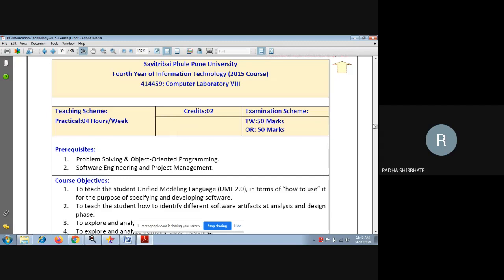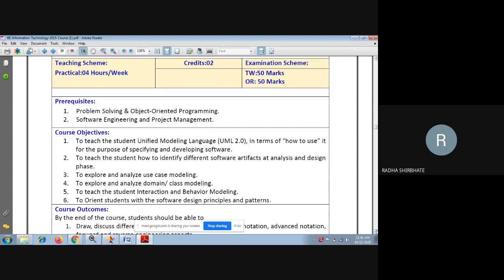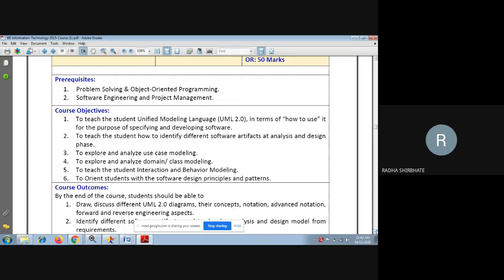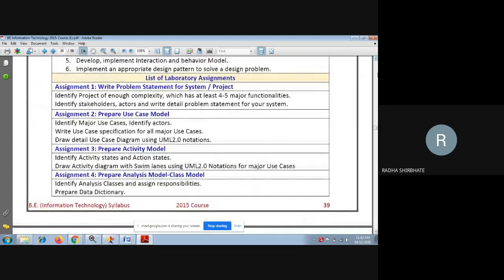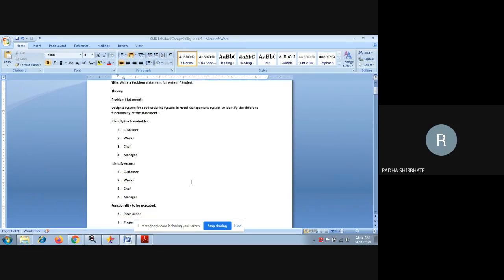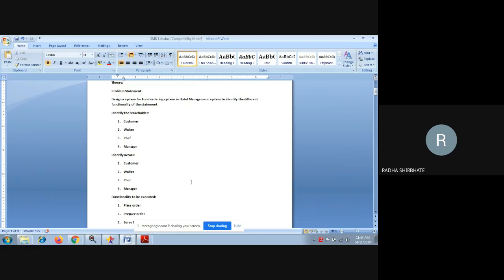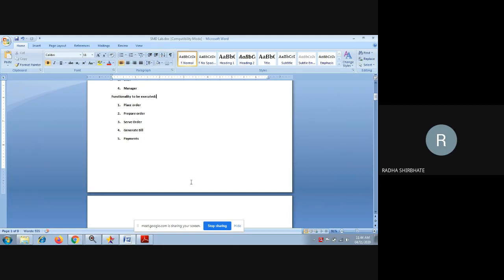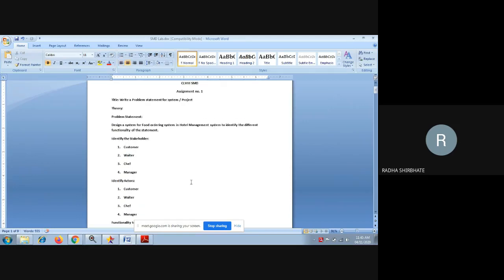COMPUTER LABORATORY VIII - ASSIGNMENT 1 ON SOFTWARE MODELING AND DESIGN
THIS VIDEO CONTAINS THE INFORMATION ABOUT HOW TO WRITE A PROBLEM STATEMENT FOR SYSTEM / PROJECT